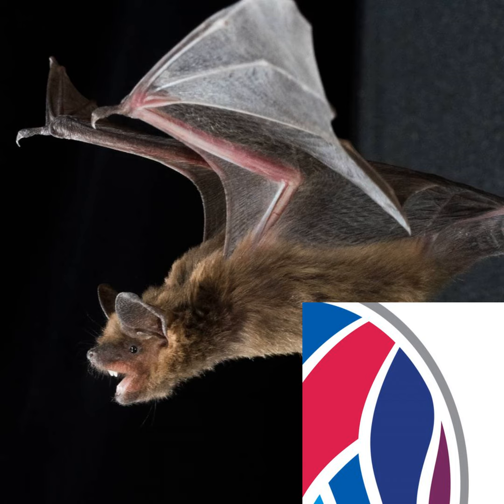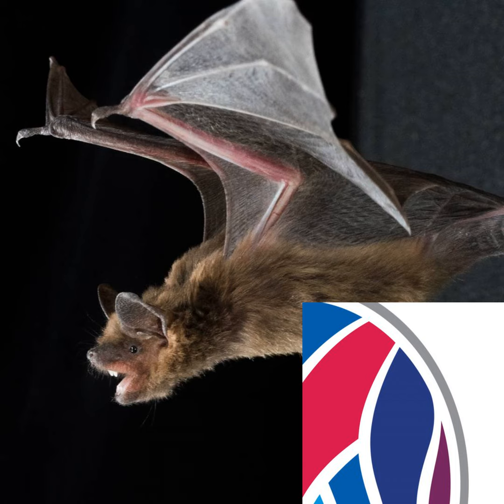BatNav, TB and Aspirin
In this eLife Podcast, echolocation in bats, chemical probes for open science, using aspirin to manage TB meningitis, brain topography, and combining science and parenthood... Get the references and the transcripts for this programme from the Naked Scientists